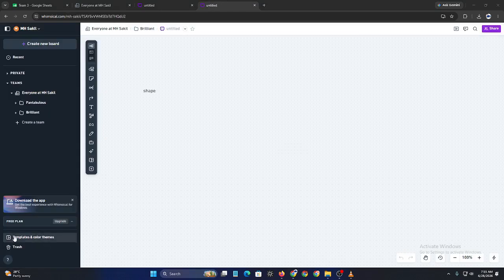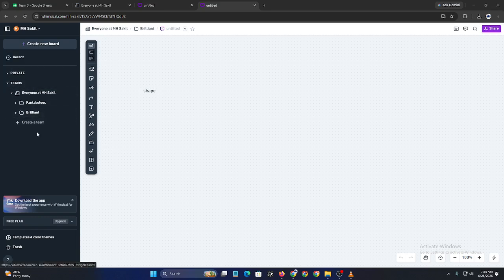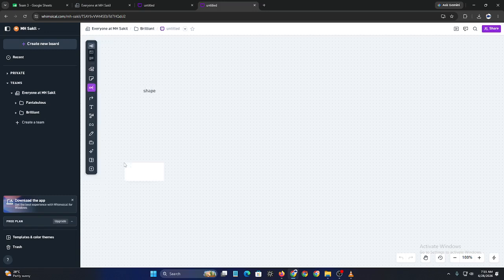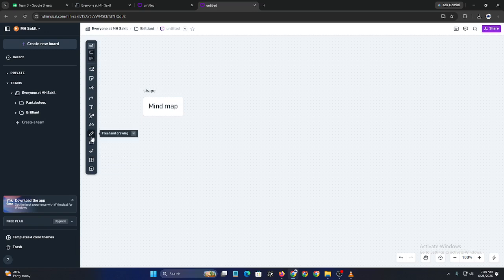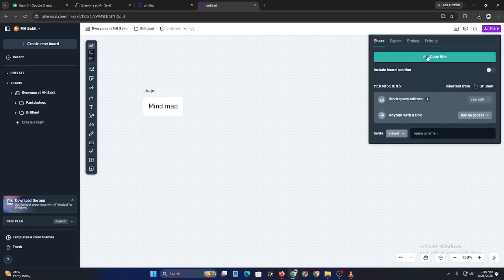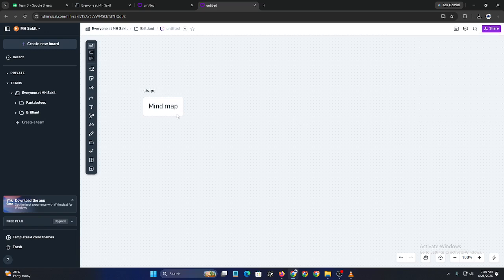How to Create Mind Maps in Whimsical Full Guide 2026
Learn how to create mind maps in Whimsical with this complete 2026 guide. Follow step-by-step instructions to build organized mind maps, add branches and topics, customize layouts, collaborate with your team in real time, and present your ideas visually. This beginner-friendly tutorial also covers templates, formatting tools, shortcuts, and best practices for brainstorming, project planning, note-taking, and creative thinking using Whimsical.